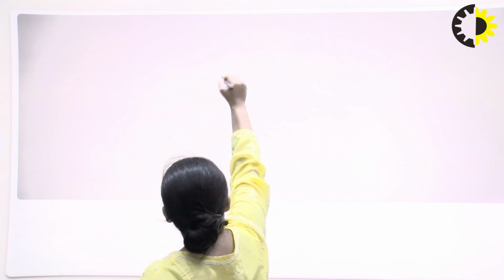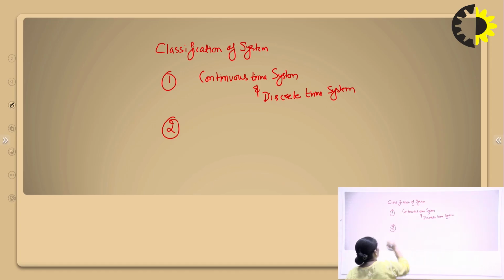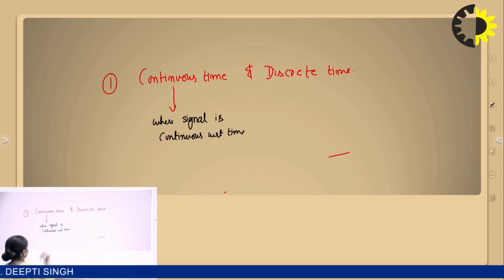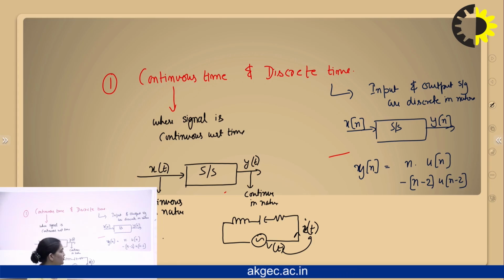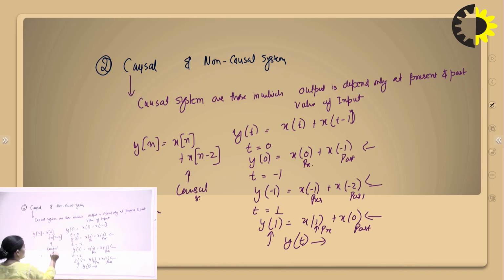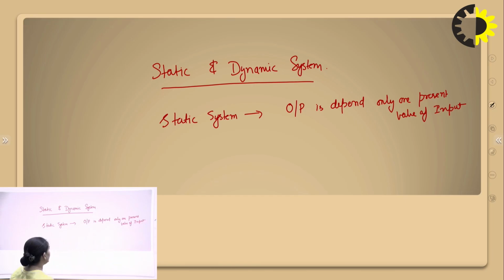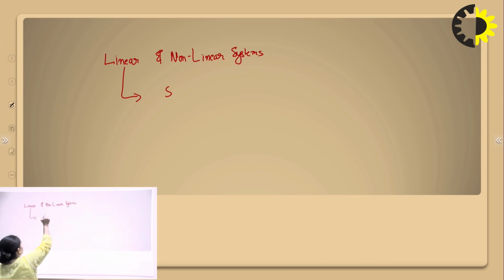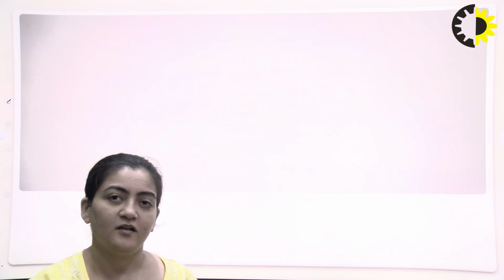CLASSIFICATION OF SYSTEM | SIGNAL & SYSTEM | LECTURE 01 BY MS. DEEPTI SINGH | AKGEC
Dear All,
Please find the links to all five units for SIGNAL & SYSTEM below:

In this lecture, Ms. Deepti Singh explains the Classification of Systems as part of the Signal & System course. This topic is fundamental for understanding how different types of systems behave in signal processing.
The lecture covers:
• Continuous-time and Discrete-time systems
• Linear and Non-linear systems
• Time-invariant and Time-variant systems
This lecture is very helpful for B.Tech (ECE / EEE / EE) students, beginners in Signal & System, and students preparing for university exams and GATE basics.
📌 Subject: Signal & System
📌 Lecture: 01
📌 Topic: Classification of System
📌 Faculty: Ms. Deepti Singh
📌 Institute: Ajay Kumar Garg Engineering College (AKGEC)